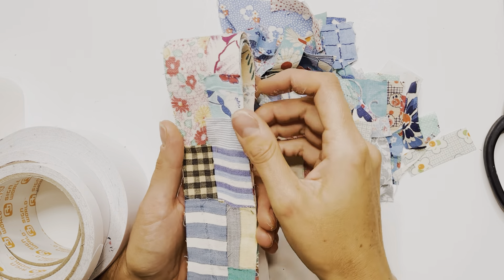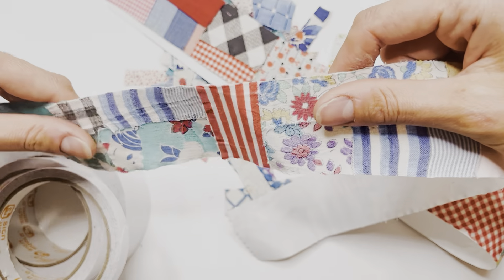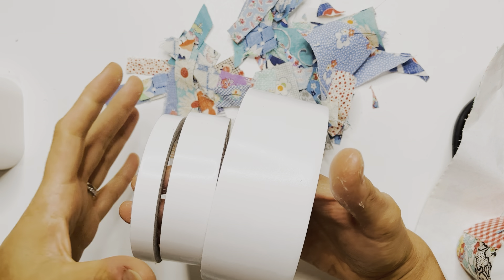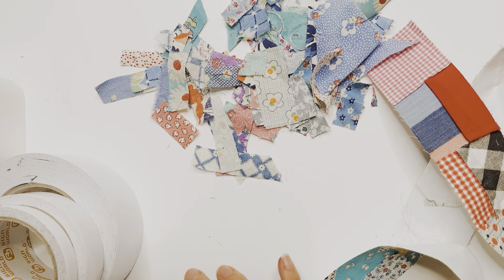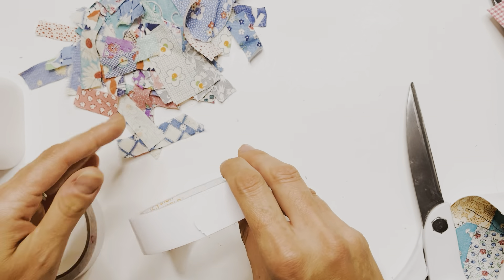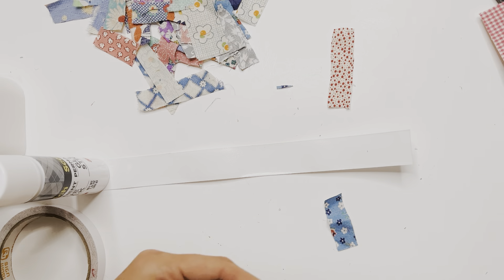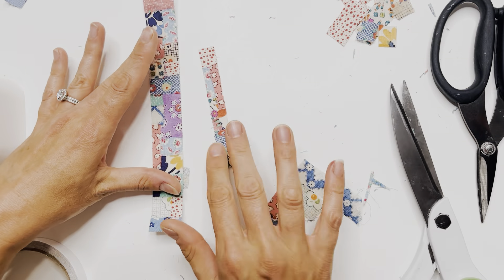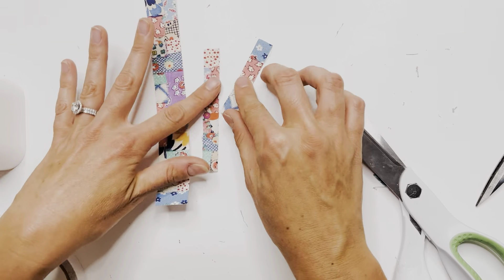Fabric washi tape for junk journals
Hi friends! I hope you enjoy this video on my use of teeny tiny fabric scraps to make fabric washi. If you end up making some let me know what you think! 💕
Note: the content on my channel is created for adults who enjoy the craft of junk journaling. This video is not intended for children